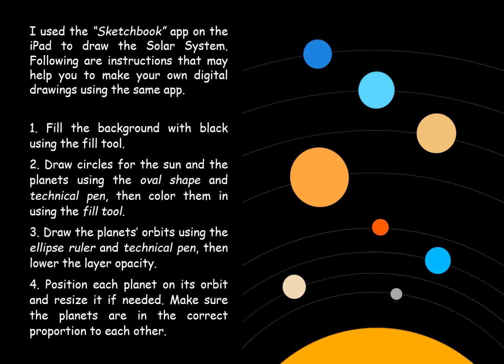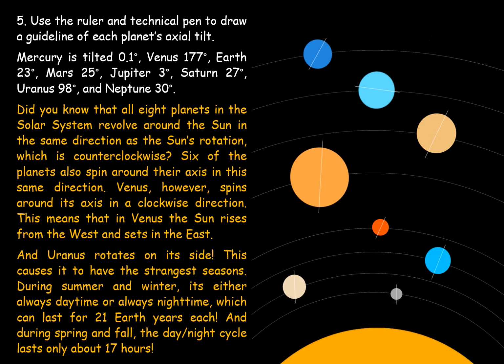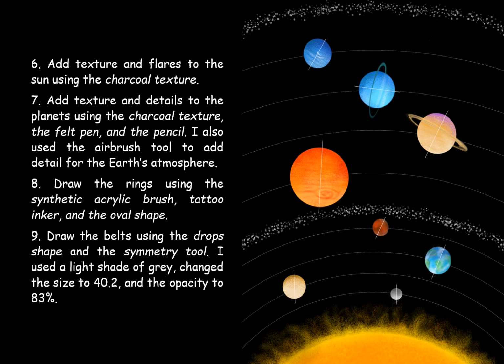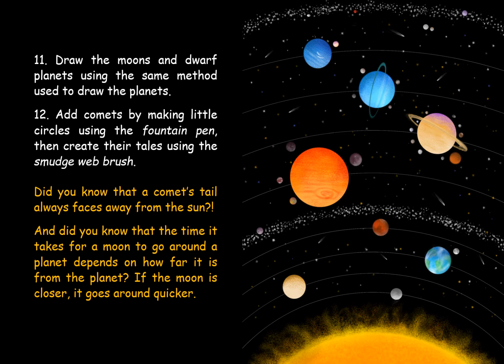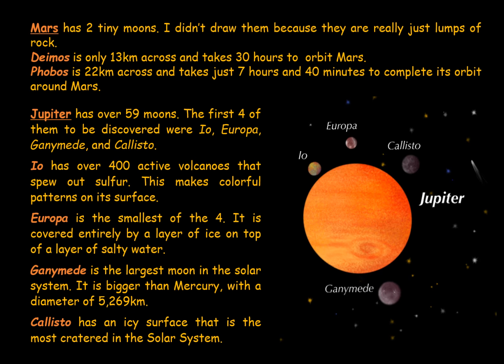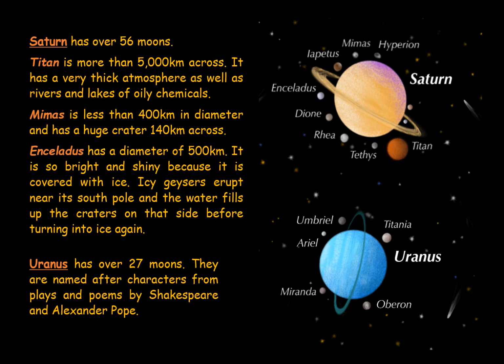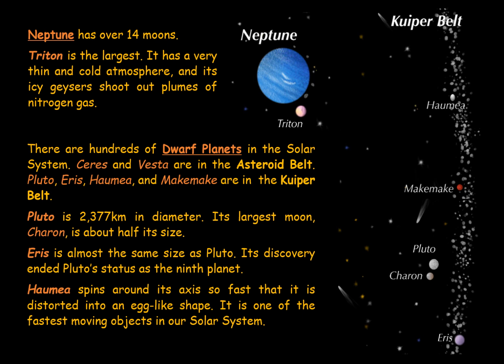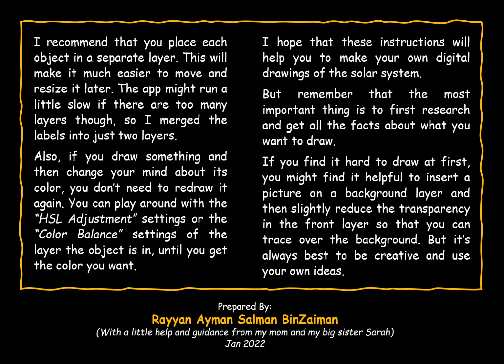How to Draw the Solar System Using Sketchbook - By Rayyan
Rayyan Ayman Salman BinZaiman (7 years old/ Grade2) explains how he used the sketchbook app on his iPad to create a drawing of the Solar System.